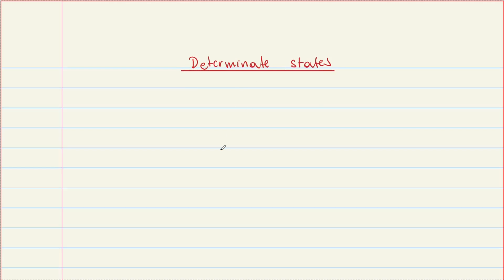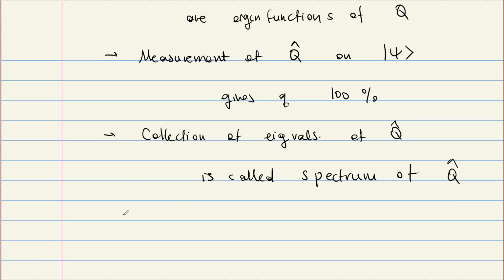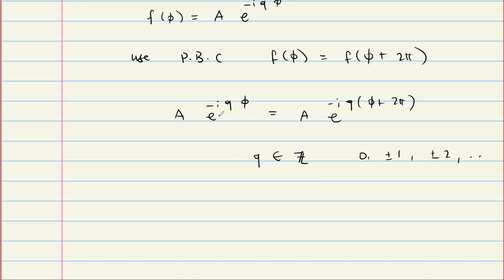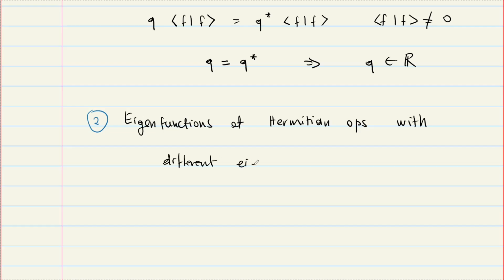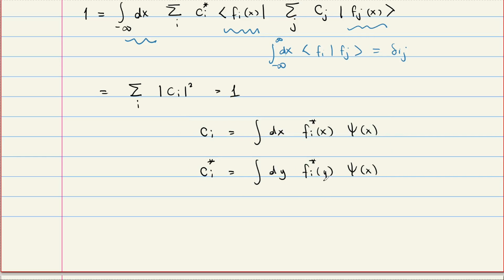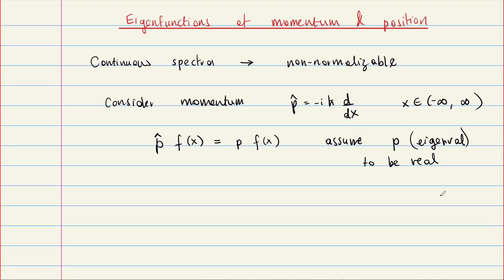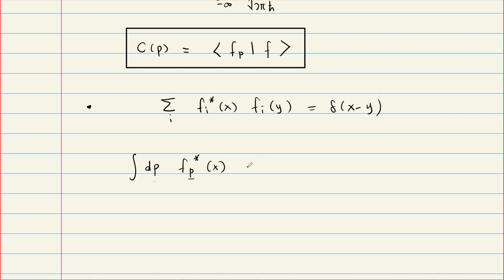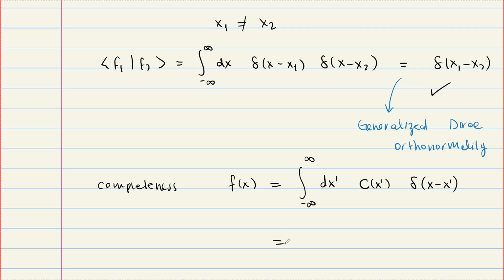18. Determinate states, Eigenfunctions of Hermitian operators